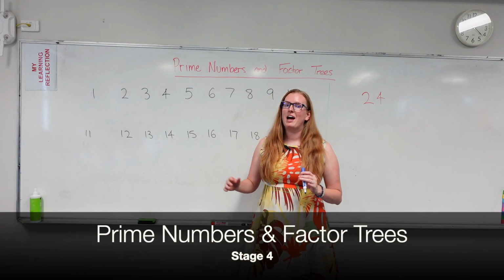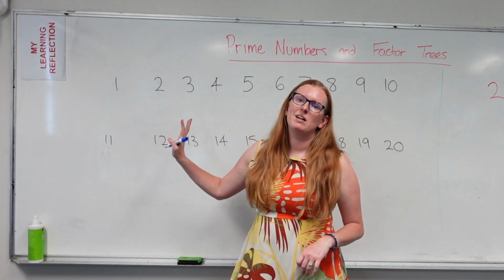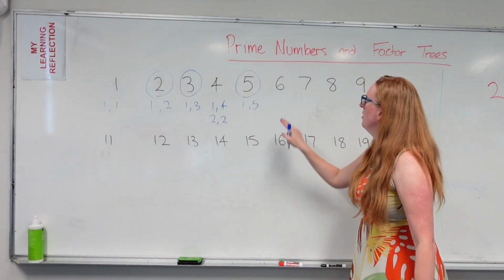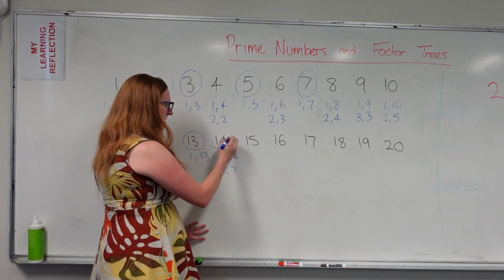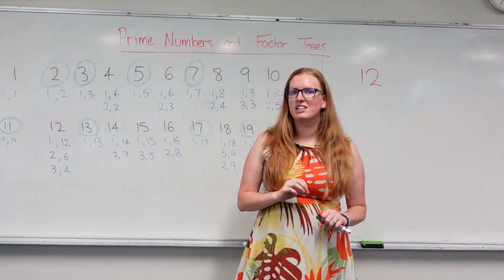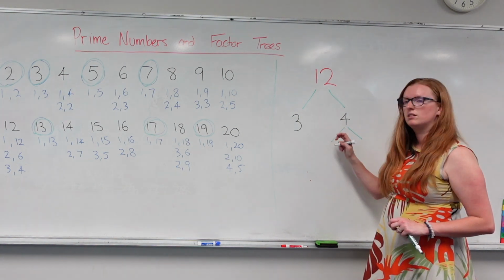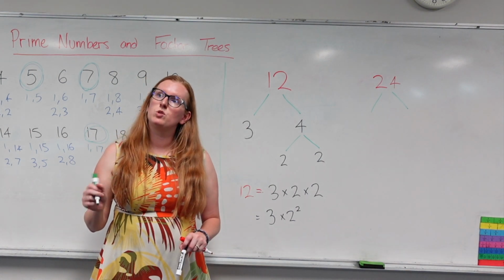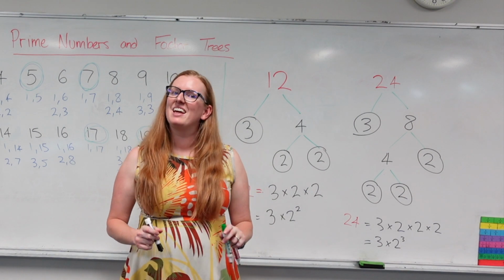Prime Numbers & Factor Trees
In this video I demonstrate how to identify Prime Numbers and Composite Numbers, listing factors for numbers 1-20, and how to construct Factor Trees.